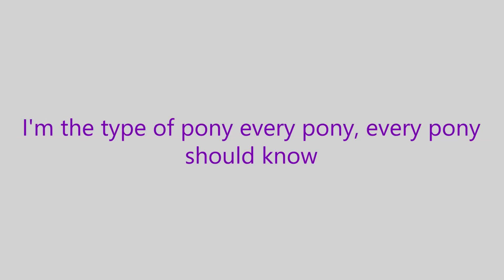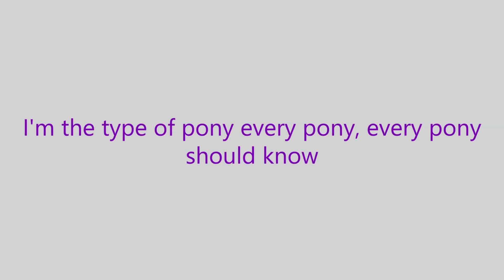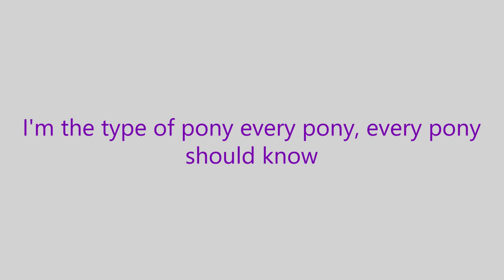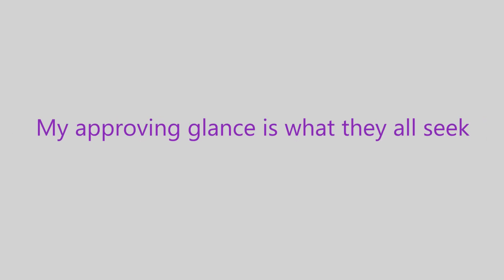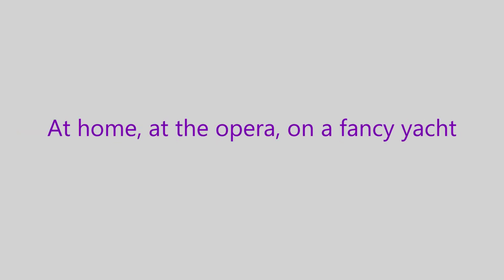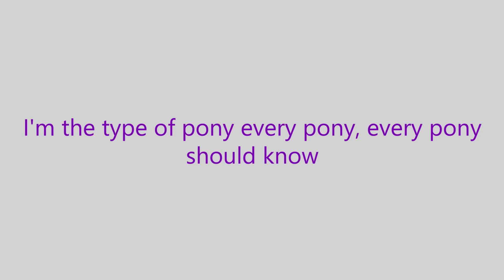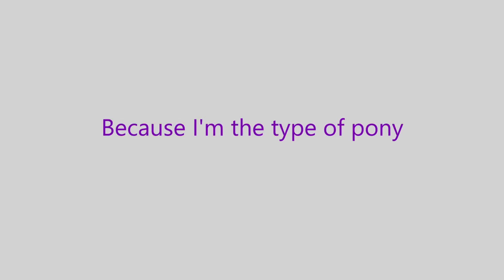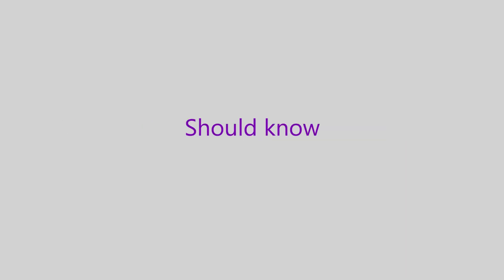My Little Pony - Becoming Popular (The pony everypony should know) | Lyrics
Original Title: My Little Pony - Becoming Popular